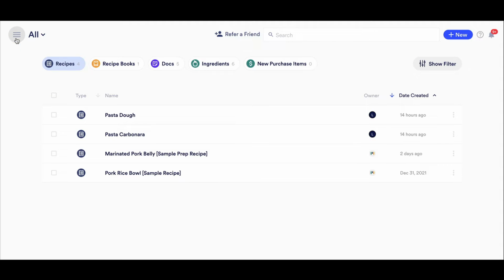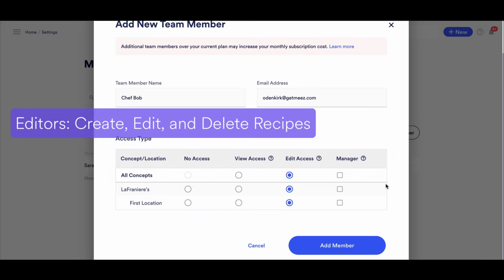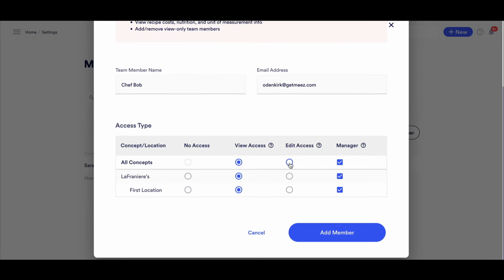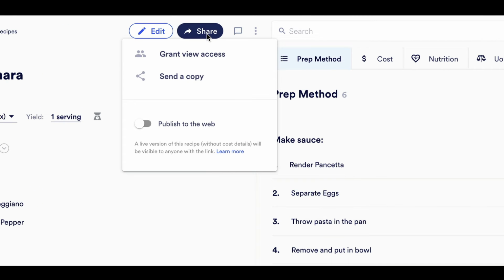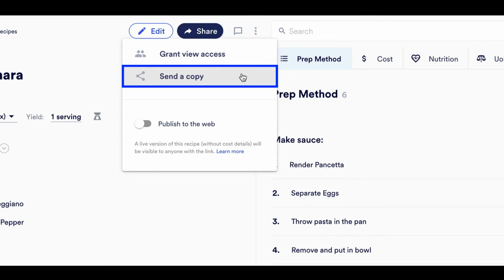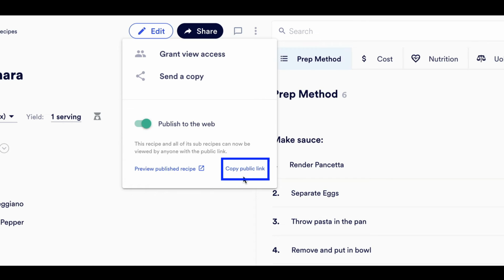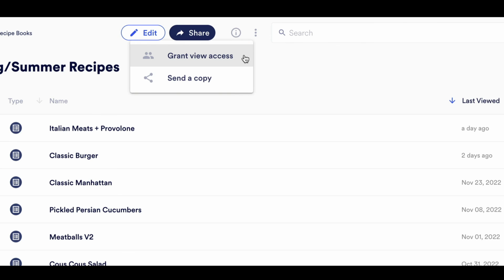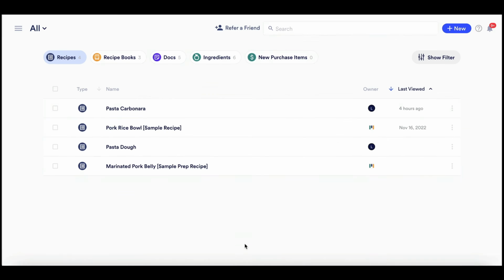Inviting Your Team & Sharing Recipes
In this video, we'll explain how to invite your team members to your meez account, and how you can share recipes or recipe books right from the app.